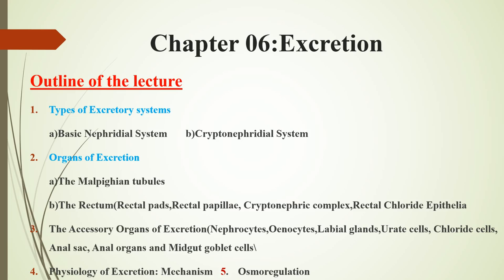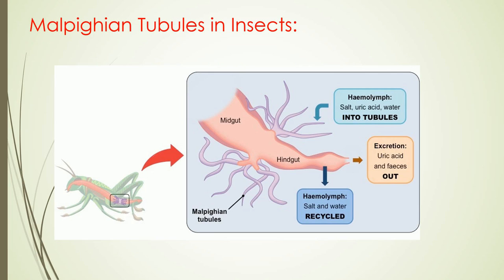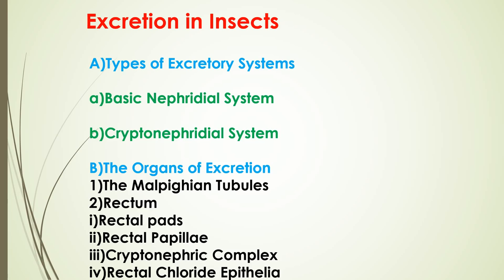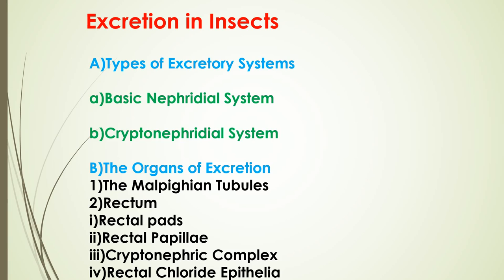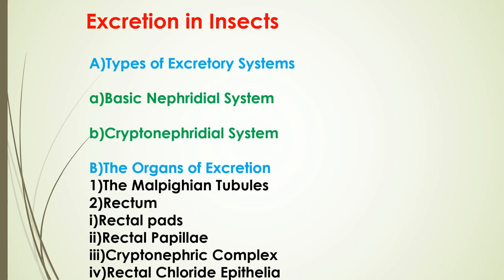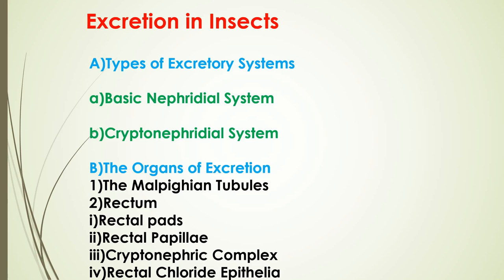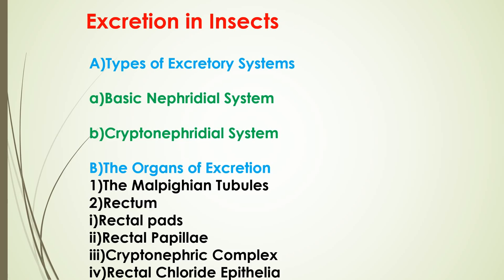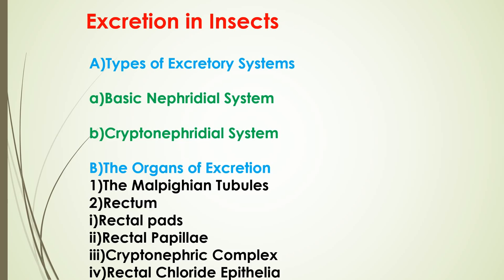M.Sc. II Sem III | Insect Physiology and Biochemistry | ZOUT 233 | Excretion in Insects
Dr. VIKRAM KAKULTE |  M.Sc. II Sem III | Insect Physiology and Biochemistry | ZOUT 233 |
Excretion and water balance in insect
Excretion, nephridial system, cryptonephridial system